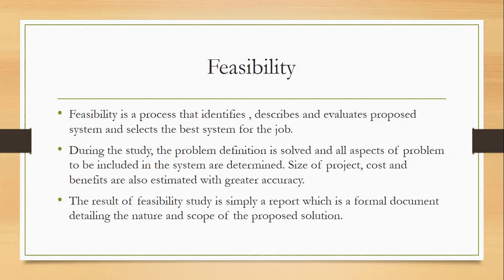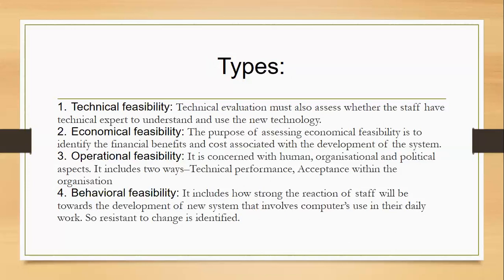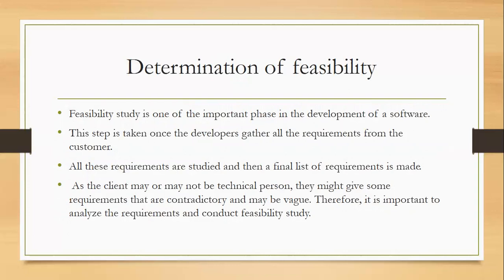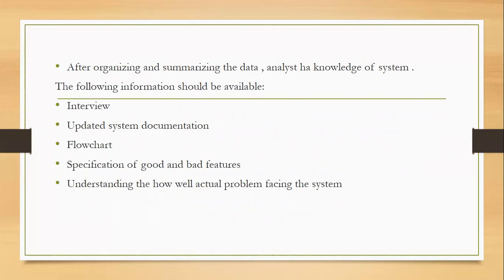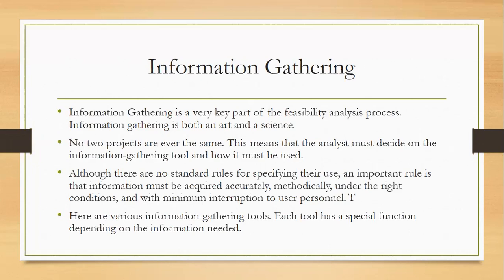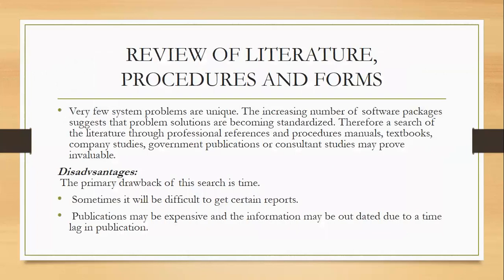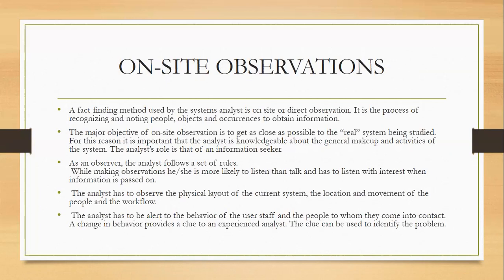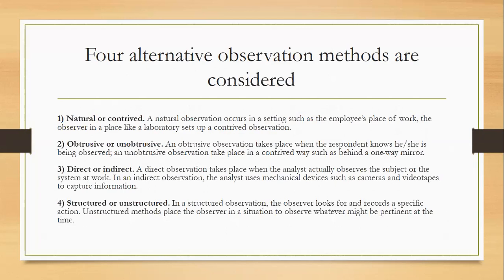SAITM BCA SEM 2ND STRUCTURED SYSTEM ANALYSIS AND DESIGN UNIT 1 LECTURE 6